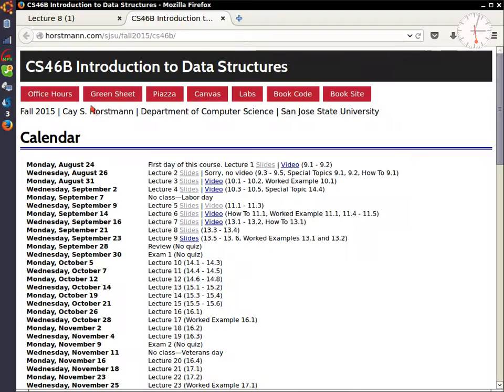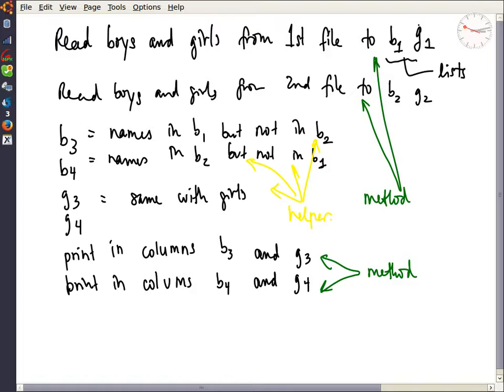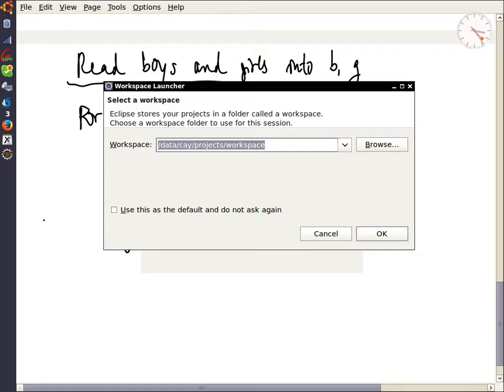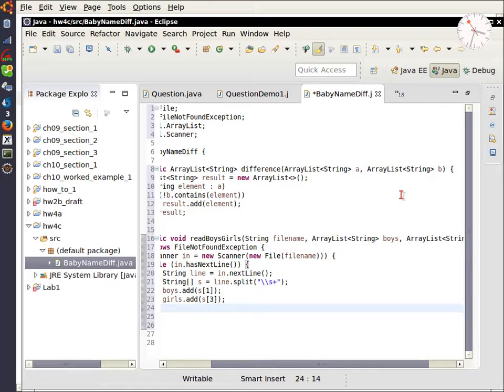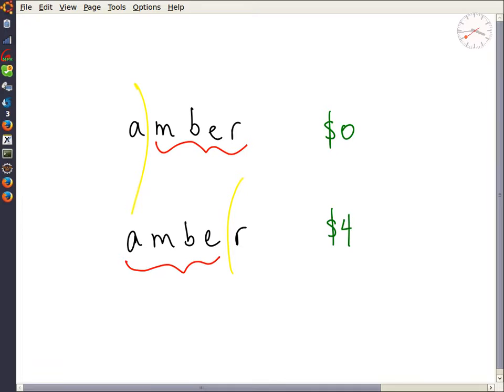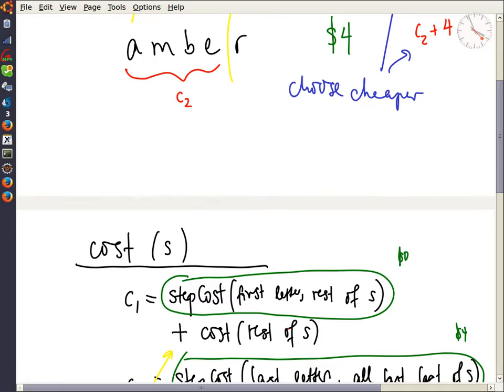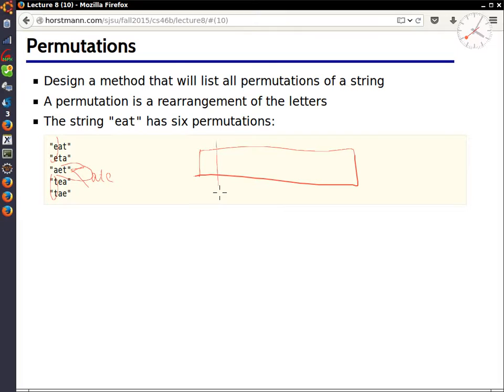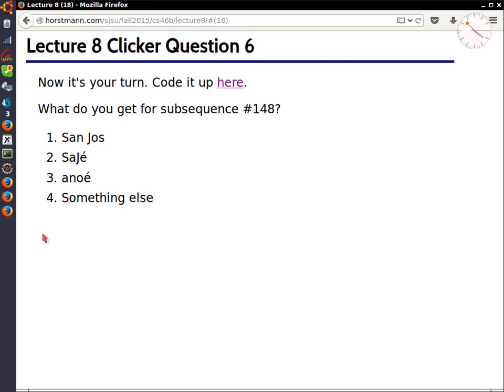2015 09 21 1